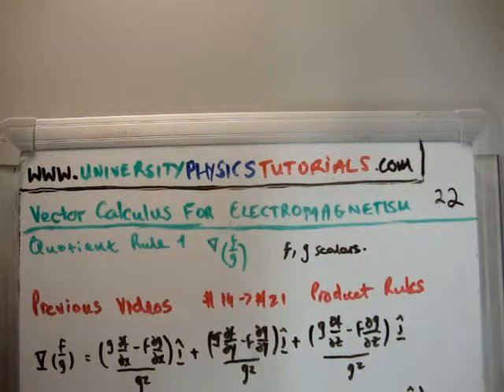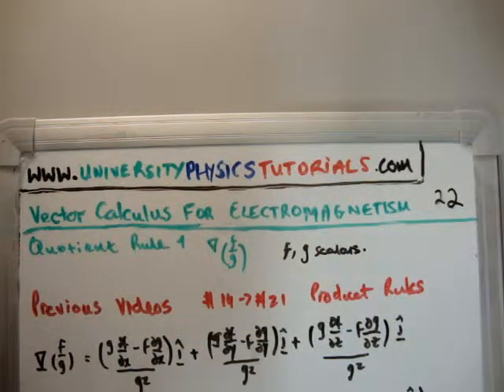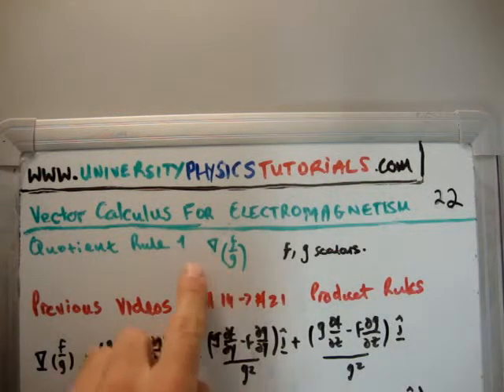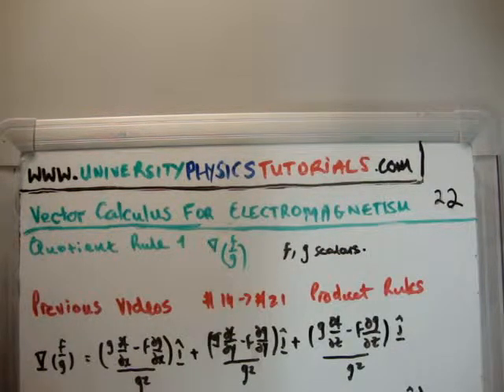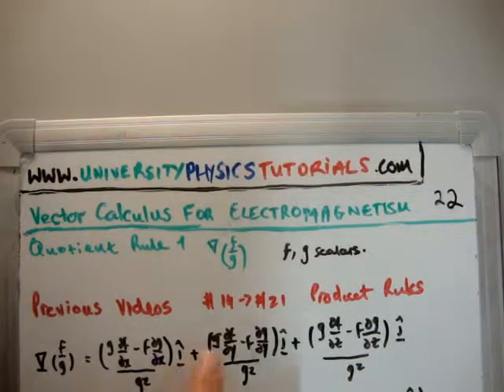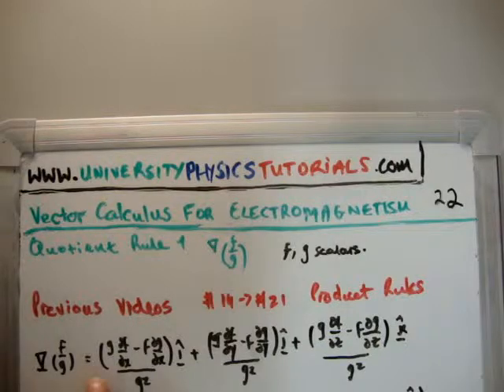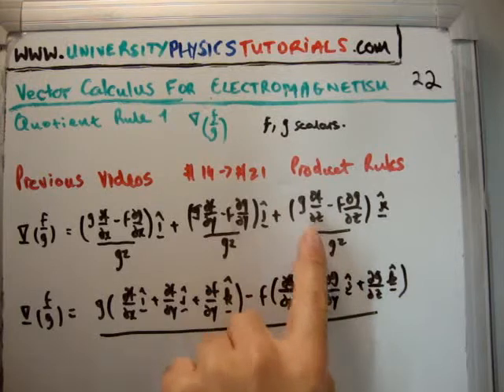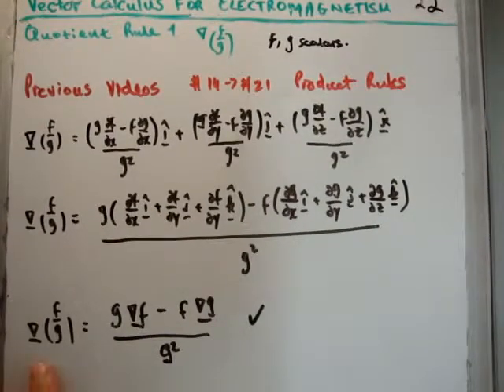Vector Calculus for Electromagnetism 22 : Vector Quotient Rule 1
In this video I continue with my tutorials which cover the necessary vector calculus for classical electromagnetism which is pitched at university undergraduate level. Specifically in this video I discuss what happens when we take the gradient of a scalar quotient.